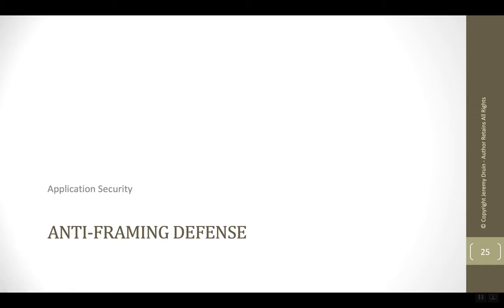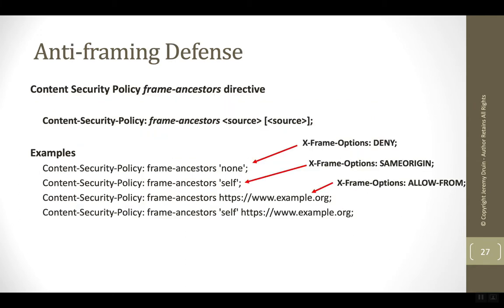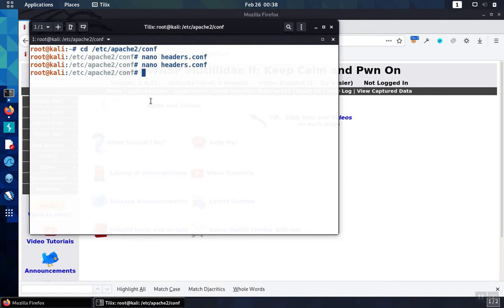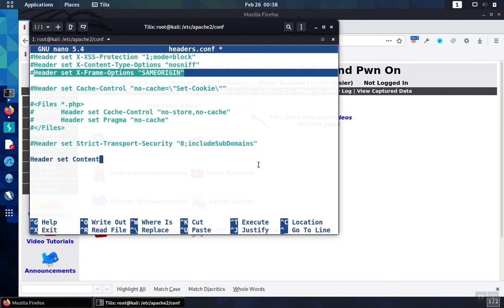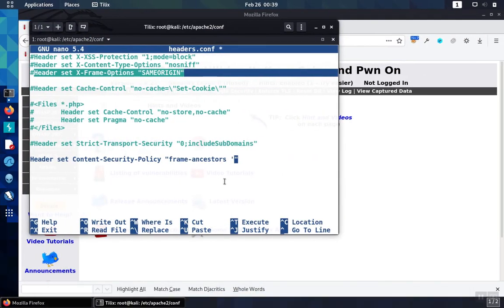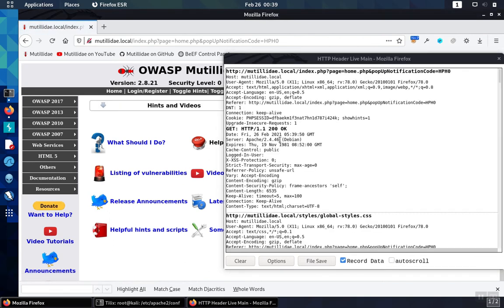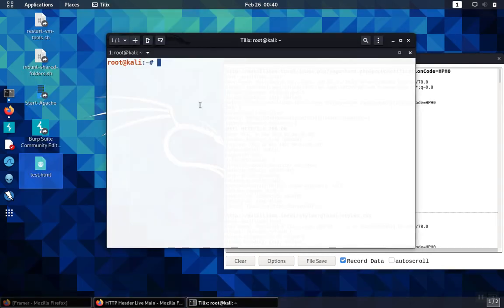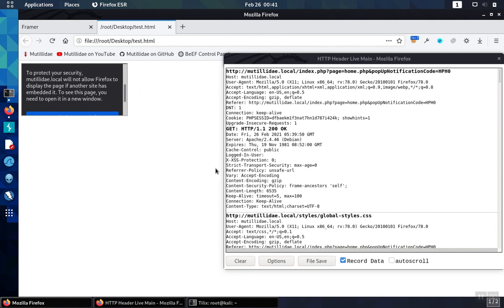Content Security Policy: Frame Ancestors